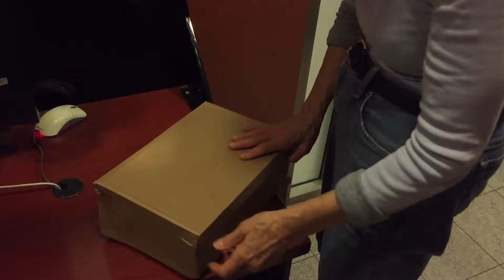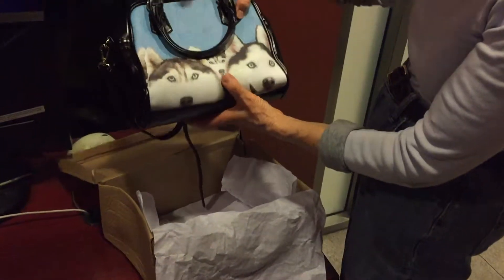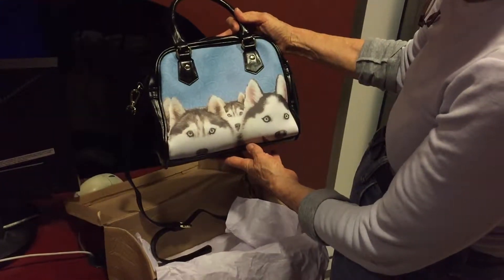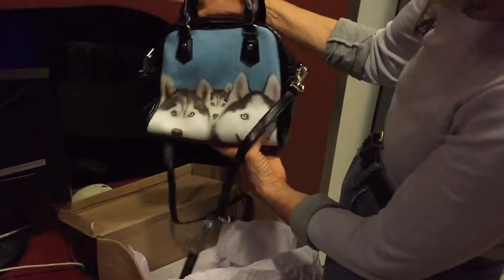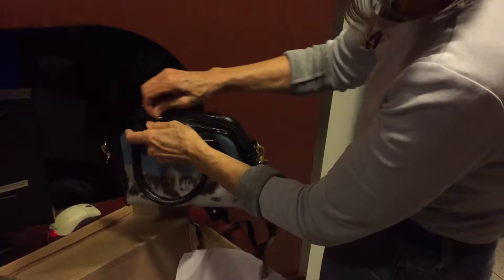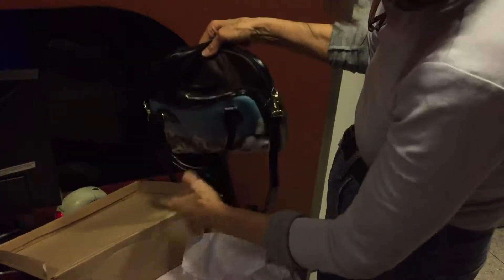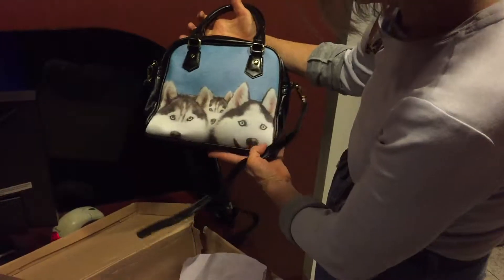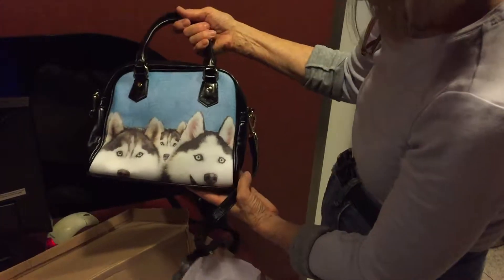huskies leather hand bag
We have a thousands of satisfied clients.This is one of our testimonials of our happy customers: It s a client that bought one
Custom Huskies shoulder handbag from our company.

This is one that he record a testimonial and send it to us.He has a great experience from buying one Premium Huskies shoulder handbag.

By the way we dont sell only  handbag, but we sell also same printed custom Shoes: Running Shoes, Boots, High tops, Low Cuts, Flip Flops, Heels, Ladies Casuals, Saddle bag, Slip Ons

Bags: Backpack, Handbag, Large Leather Tote, Small Leather Tote, Tote Bag.

Pillow: Pillow cases, Bedding

To have a great experience, you can always go and buy some shoes from our specialized e-store: actishops.com